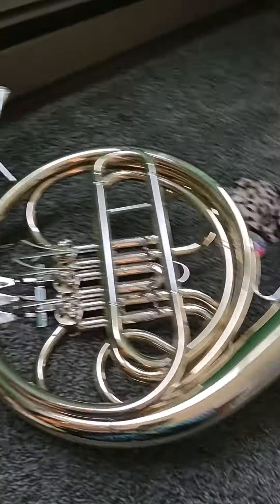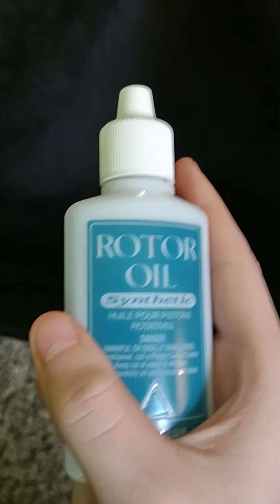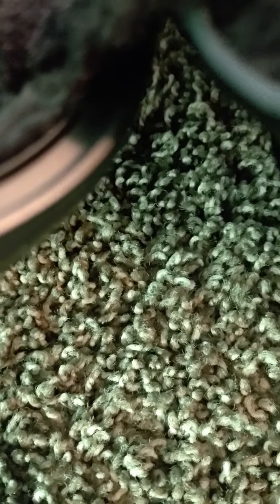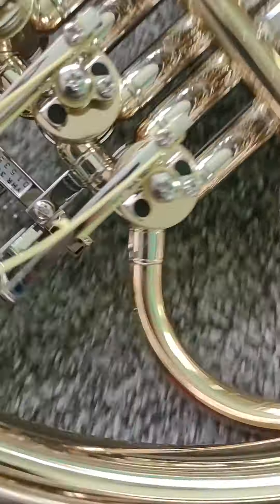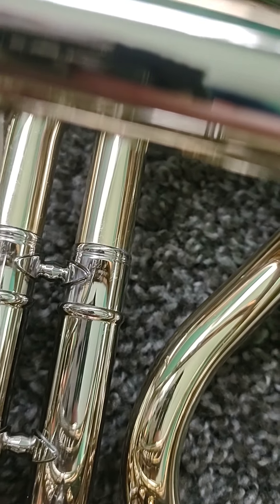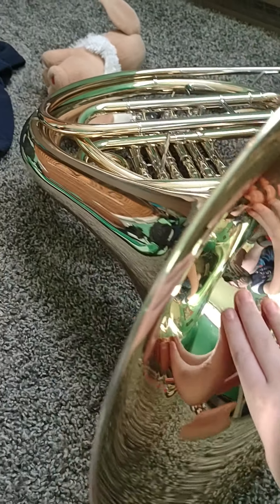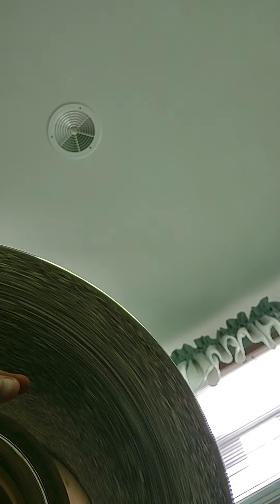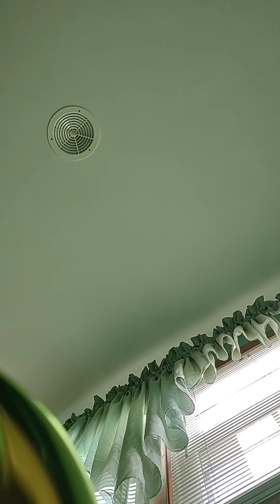French horn reveiw pt.1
my bugle arrived